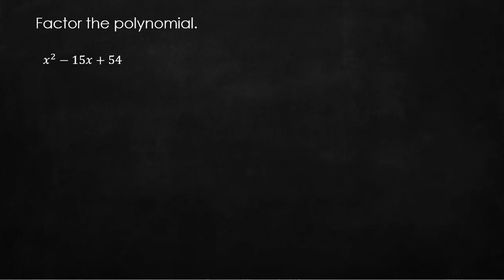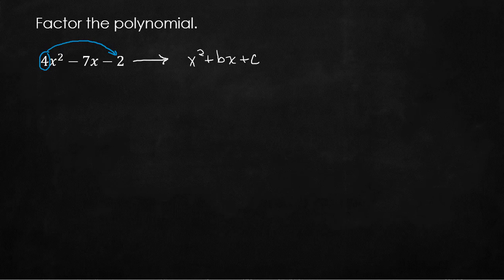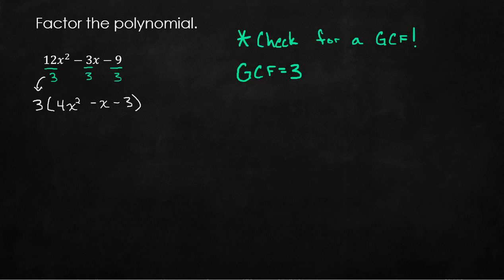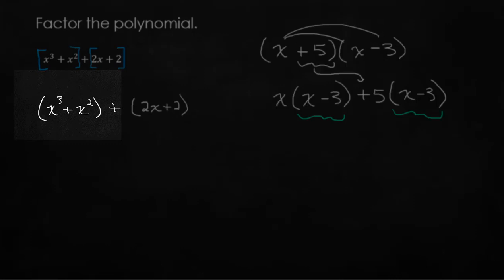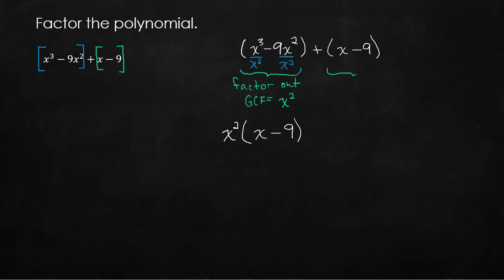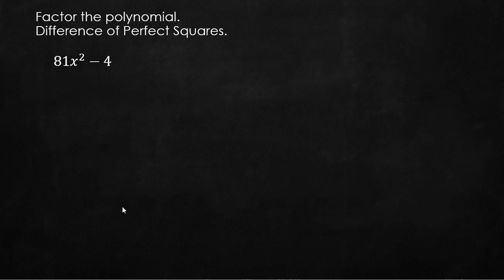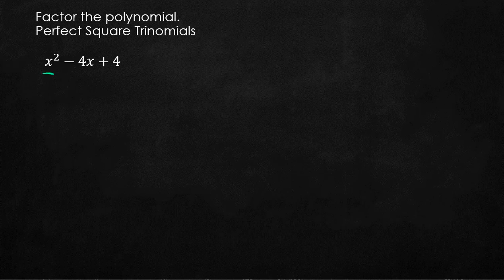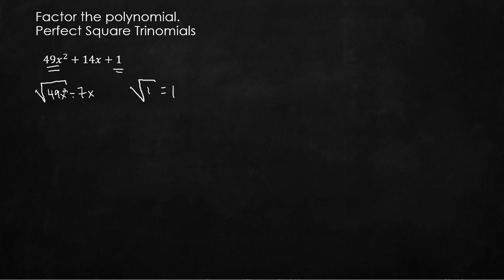Factoring Trinomials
This in-depth video lesson will help you develop a deep understanding of common factoring problems often seen in Algebra 1.